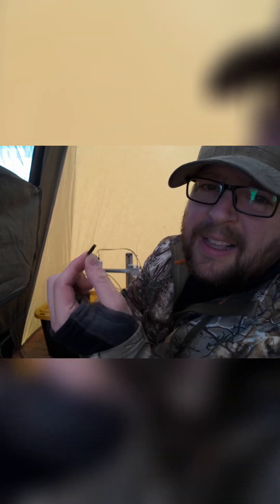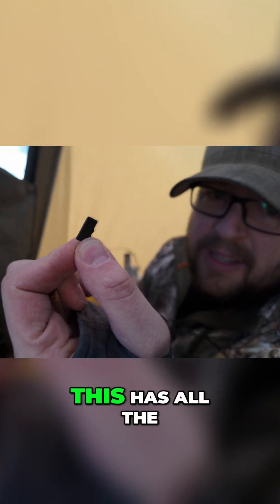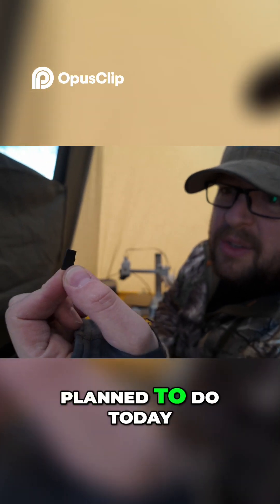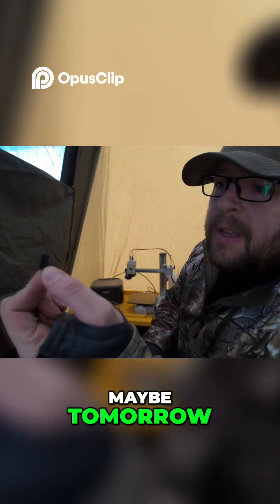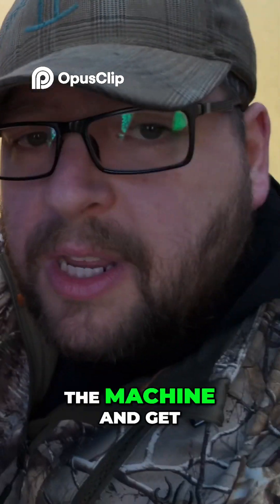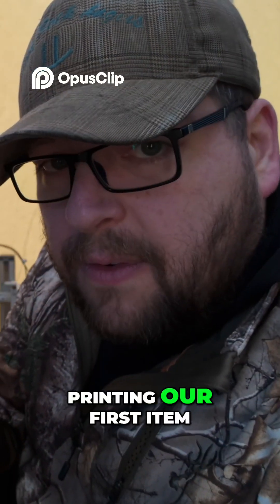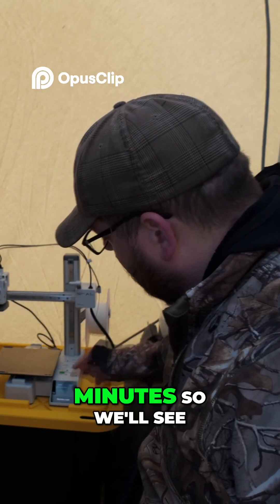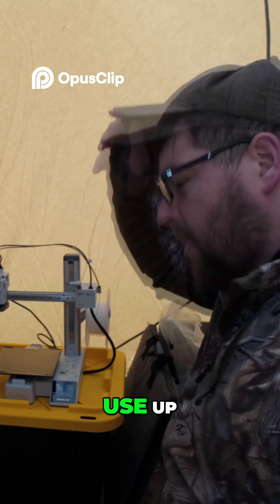I 3D Printed Carabiners Outside During a Snowstorm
Check it out as we use a 3D printer in a winter tent and create carabiners in freezing temperatures! Don’t my first unique outdoor printing adventure!